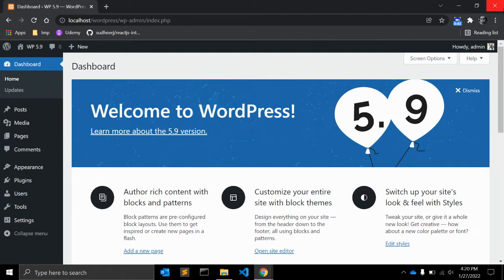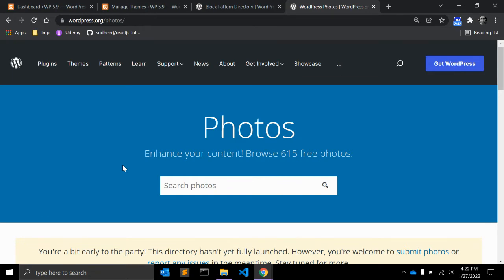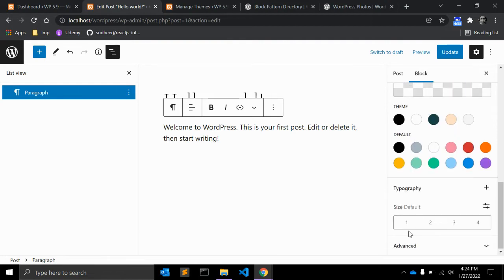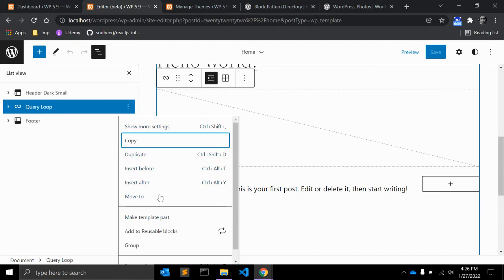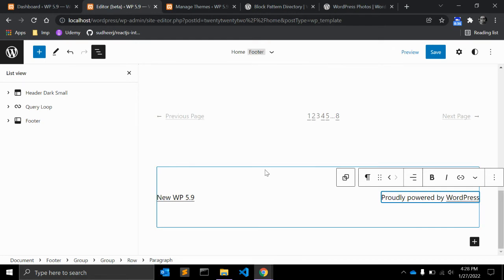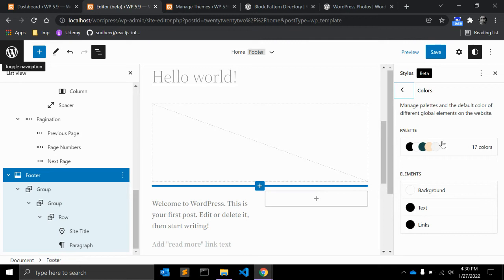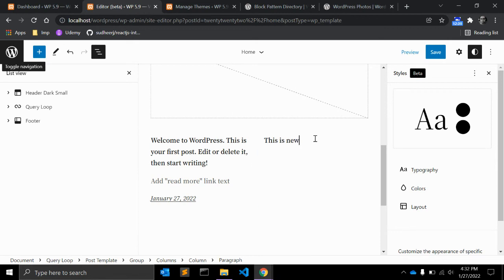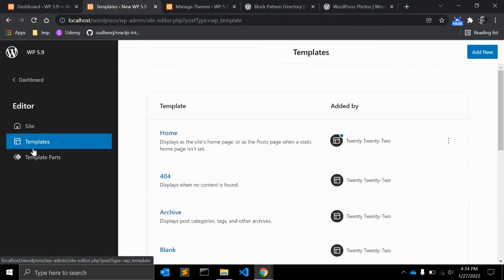WordPress 5.9 - What's New ?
WordPress 5.9 comes will below features :

- New Default Theme Twenty Twenty-Two
- Full Site Editing
- New Site-Wide Blocks

List of theme blocks introduced in 5.9 :

Navigation
Template Part
Header
Footer
Post Author
Next Post
Previous Post
Post Comments
Term Description
Archive Title

- Add Site-Wide Styles
- Change Block Styles
- Block Editor Improvements